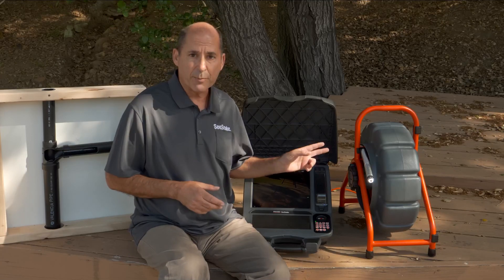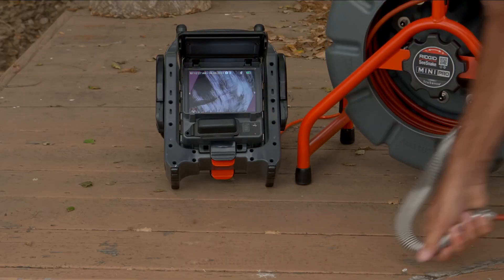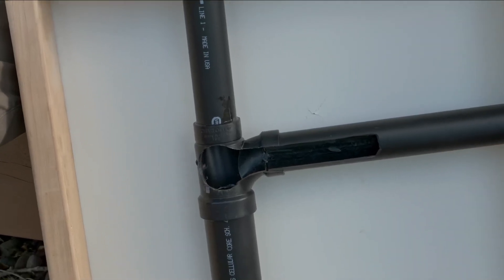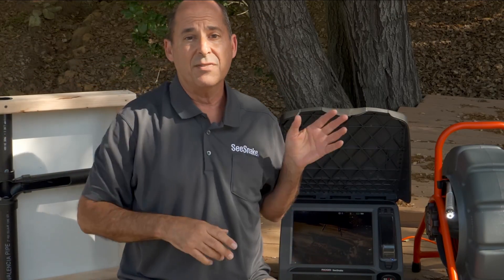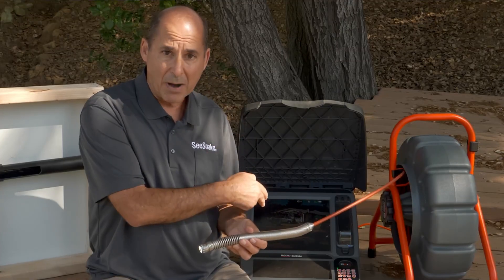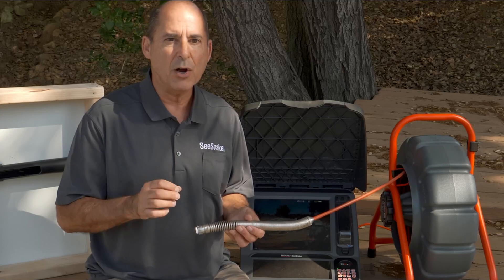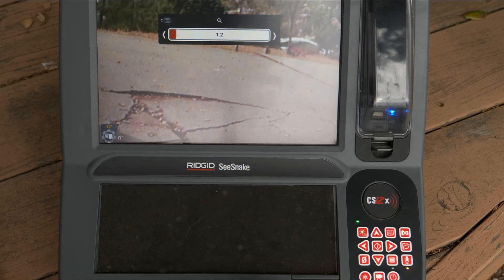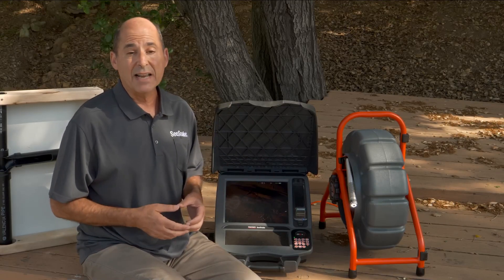SeeSnake Mini Pro - Digital Self-Leveling Overview & Options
Digital self-leveling is an exciting new technology that’s only available on SeeSnake cameras. Learn digital self-leveling is better than mechanical self-leveling and how to customize the way it works.